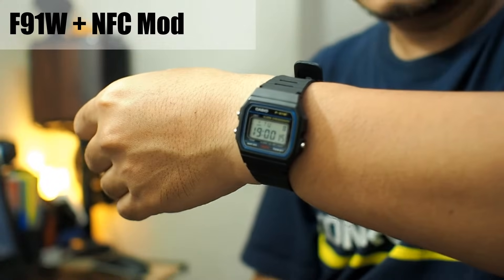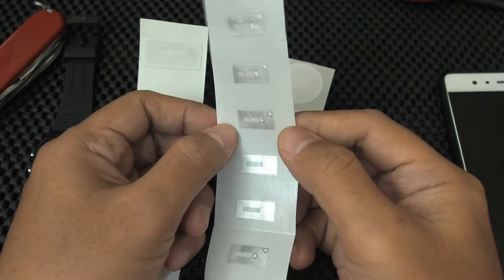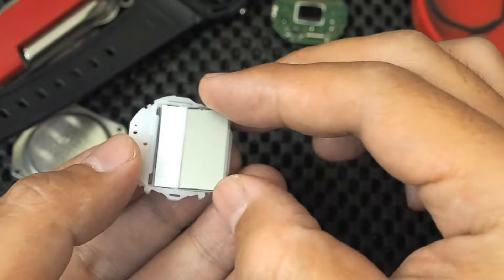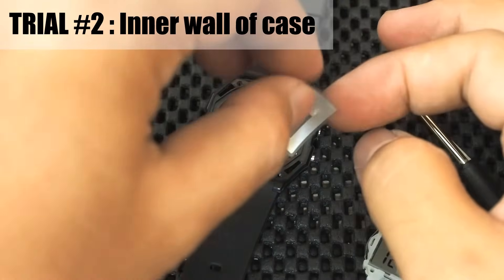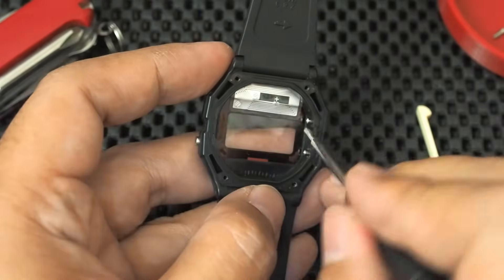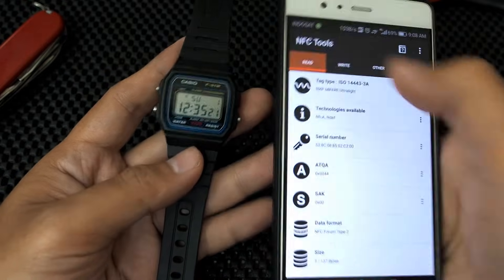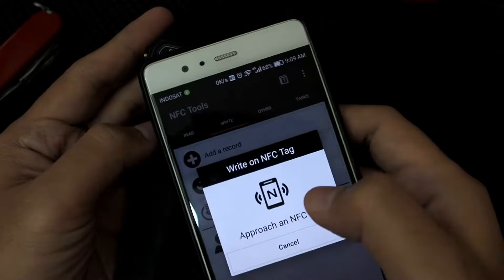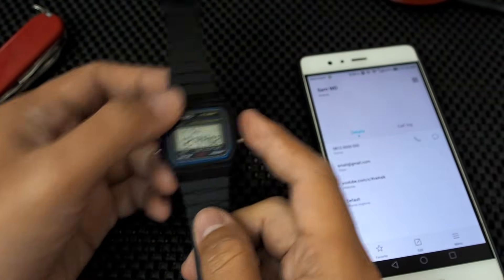CASIO F-91 NFC MOD - DIY F91W NFC Tag Implant ( Easy Modification )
In this video, we add an NFC tag to F91W. This Casio F-91 NFC Mod is expected to be an easy one, and hopefully you can follow the steps. If you're interested in making your own mod, the NFC tag in this video is: "NFC tag N213 IW1020", size 10mm x 20mm.

Link to F91W